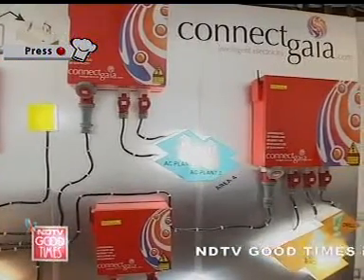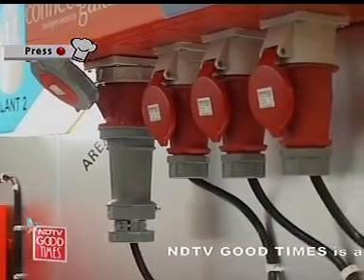Sumit Goel The Next Big Thing NDTV GoodTimes